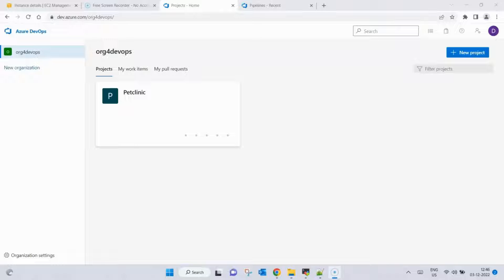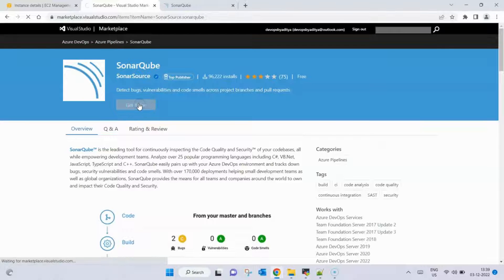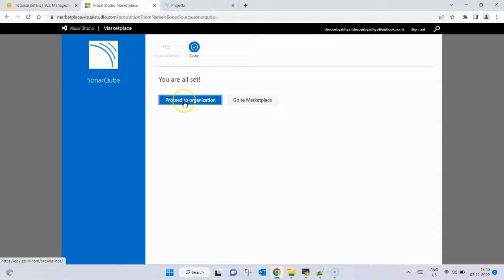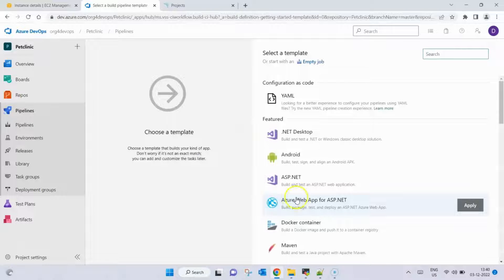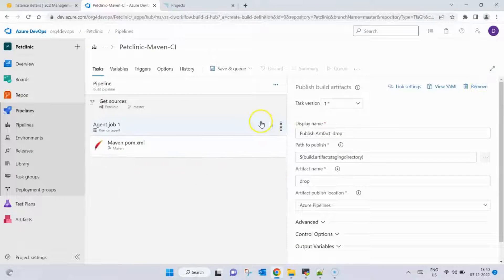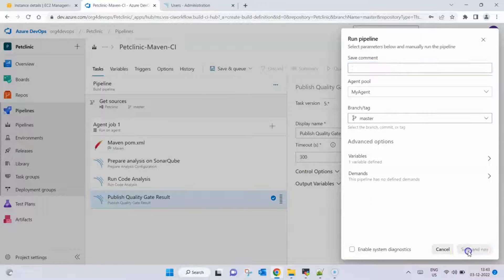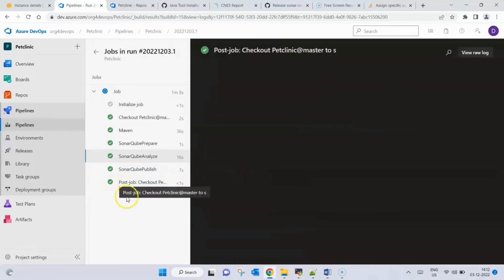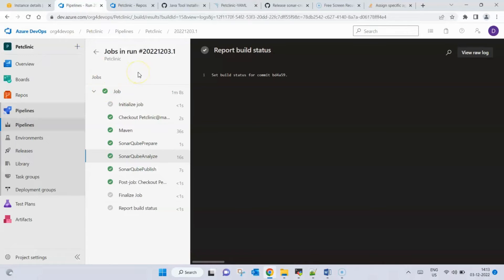Sonarqube integration with Azure Devops